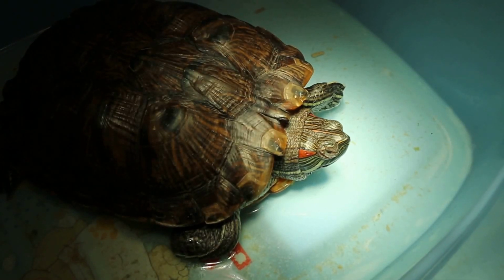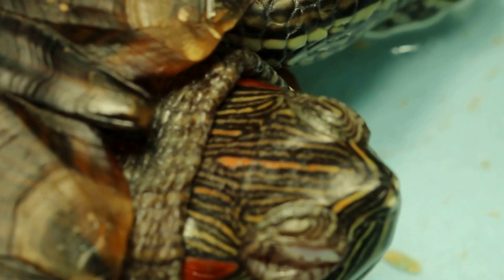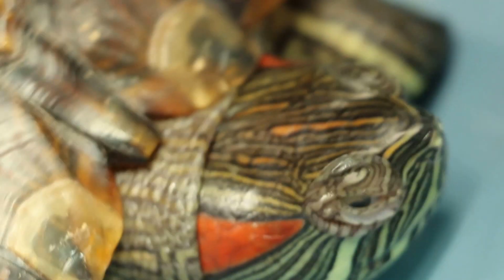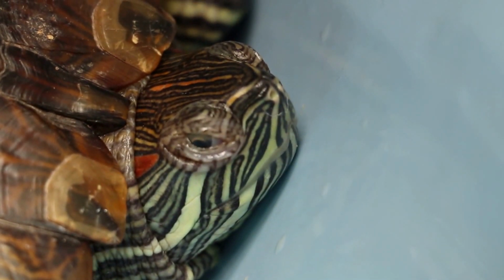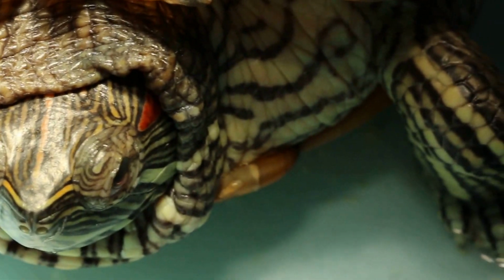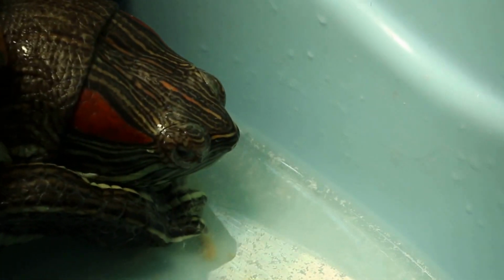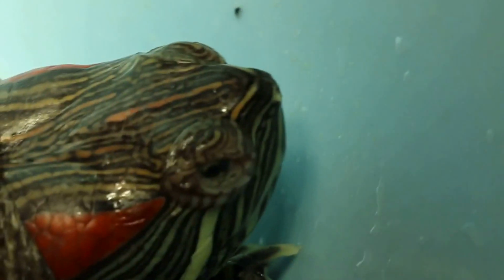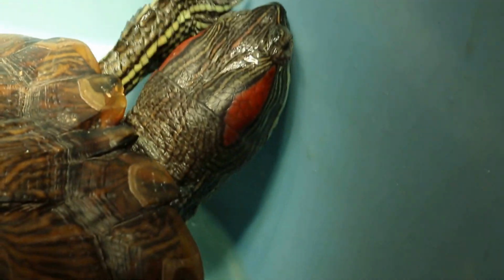An 8-year-old terrapin has swollen eyes Pt 2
Apr 5, 2016.  6 pm
Terrapin's eyes are open now after eyedrop treatment. But they are still puffy. Warded for 2 days. Recovered.